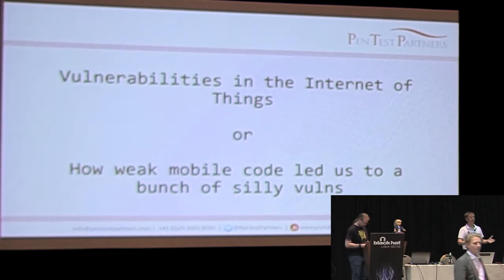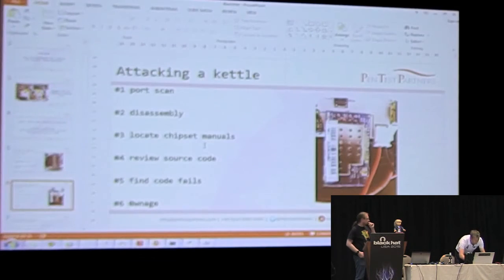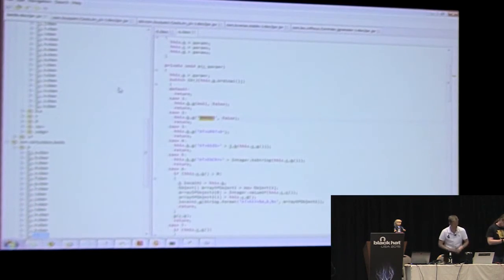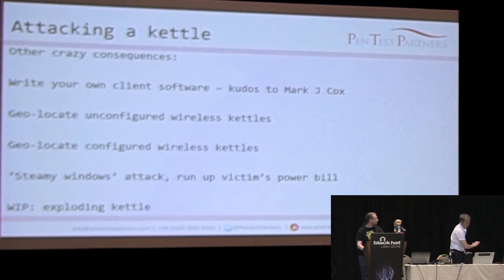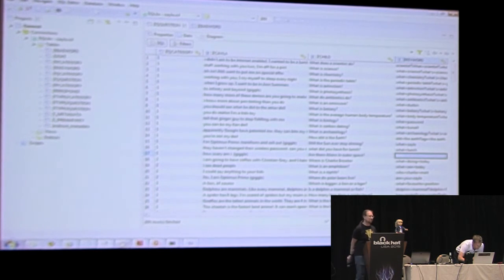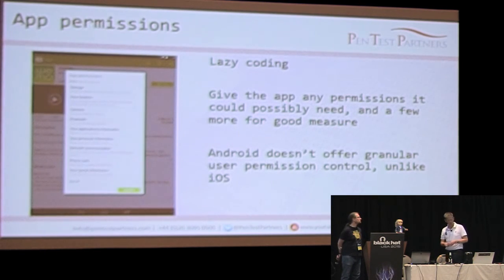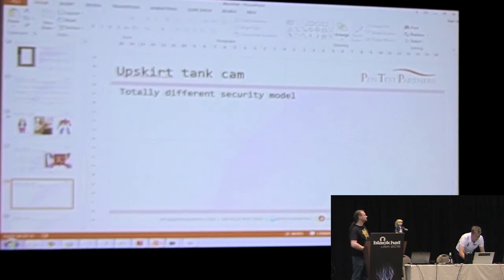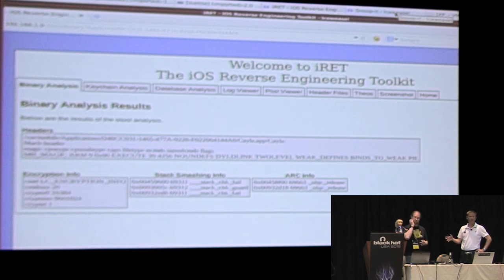How Poorly Obfuscated Mobile App Code Leads to Vulnerable IoT Devices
In this video Pen Test Partners will show you how many of their findings in IoT devices come from hackers having easy access to mobile app source code. If code was properly obfuscated, it would be much harder to decompile and reverse engineer it in the first place. They will demonstrate reverse engineering and uncovering security flaws in mobile app code.